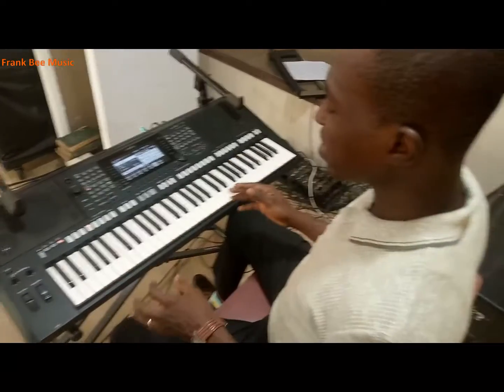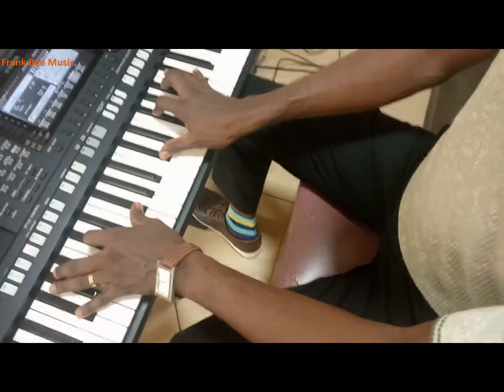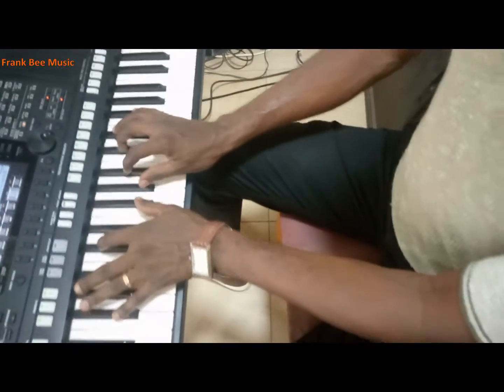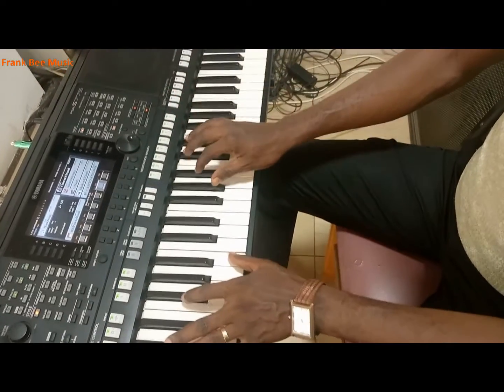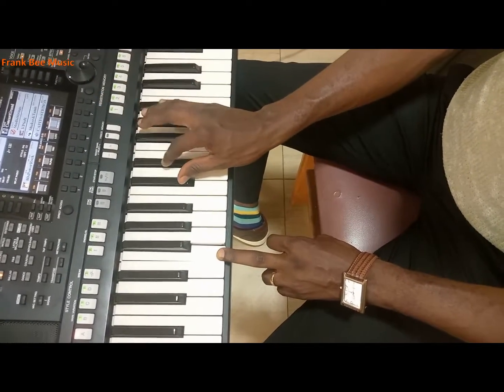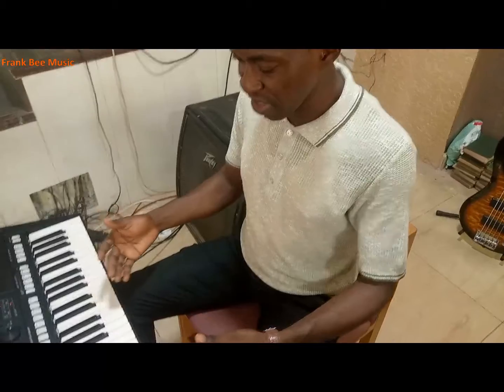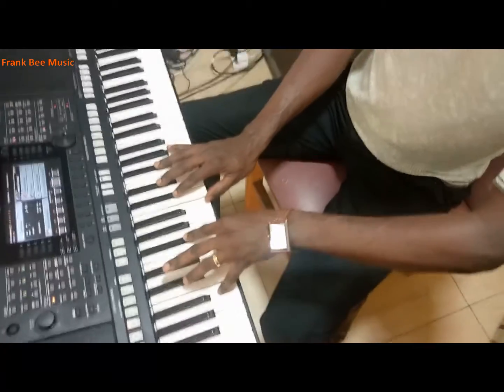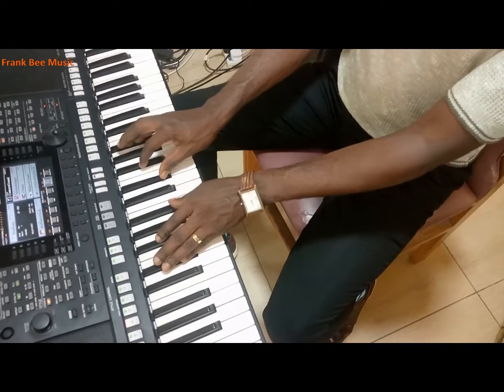How to play Capable God - Capable God by Judikay - Piano Tutorials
This tutorial will show you the chords to the song titled "Capable God " by Judikay.
Learn to play this easy song on the piano.